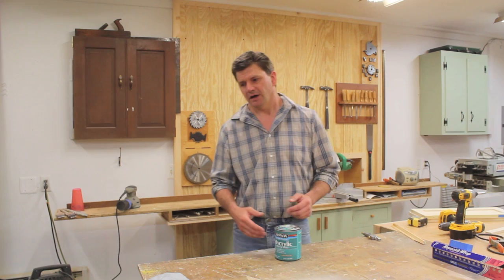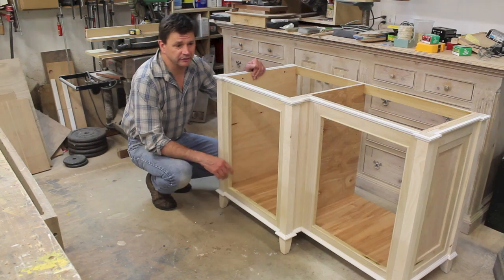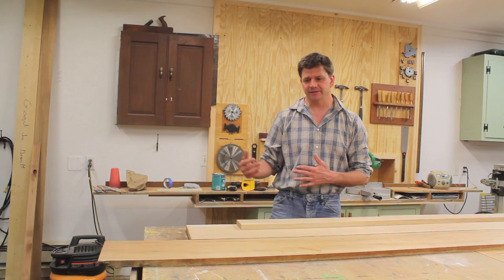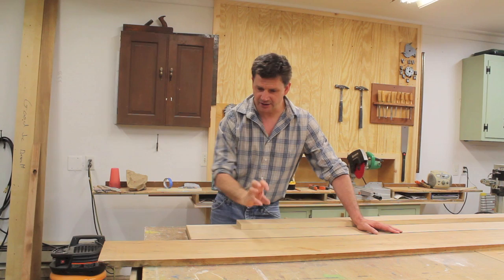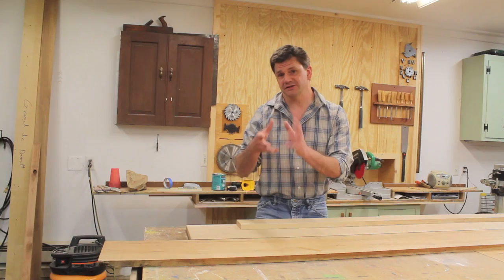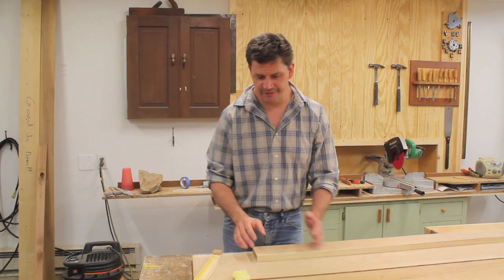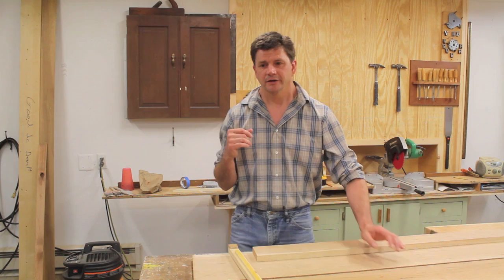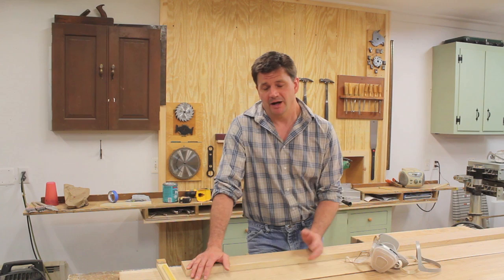Bathroom Vanity Cabinet update & a bit about that Bee video.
Here's an update on our bathroom vanity cabinet project.  It's coming along nicely and we talk about painting the interior of the cabinet and protecting the legs during construction.  Here's a link to the first two videos: